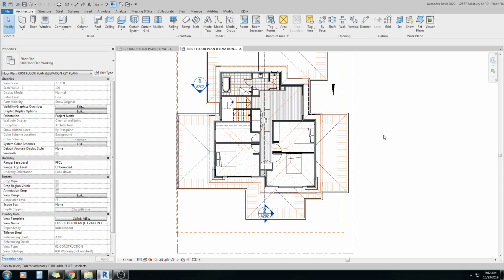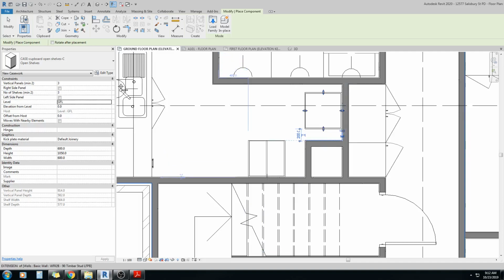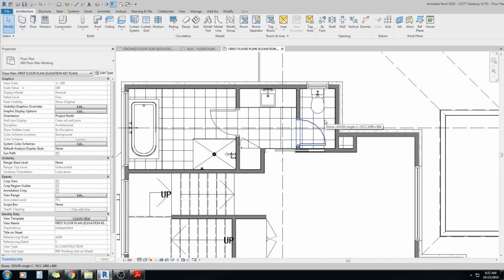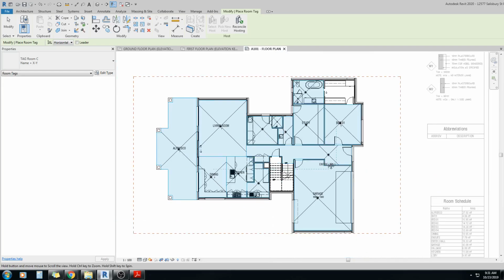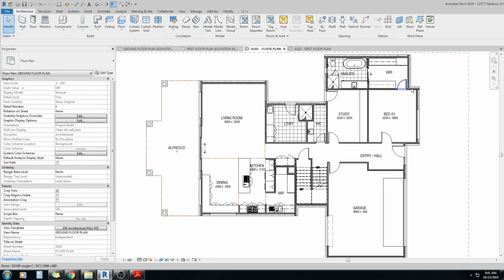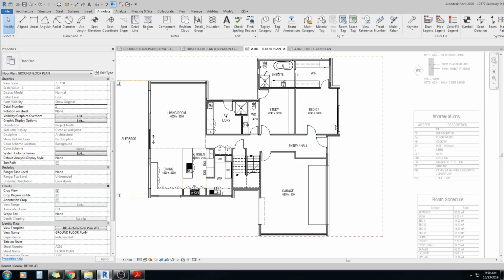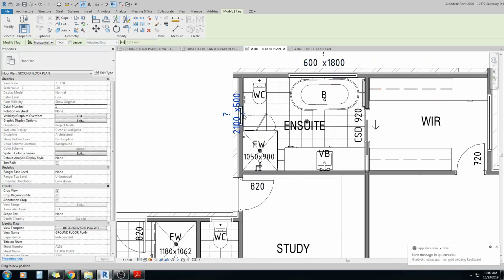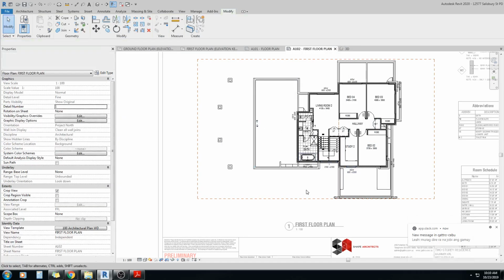Tutorial Part 7